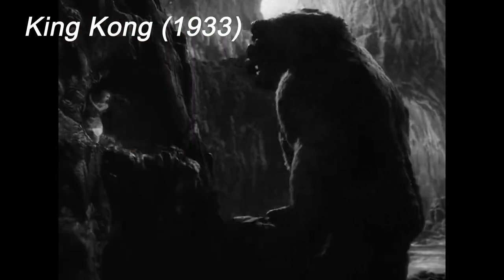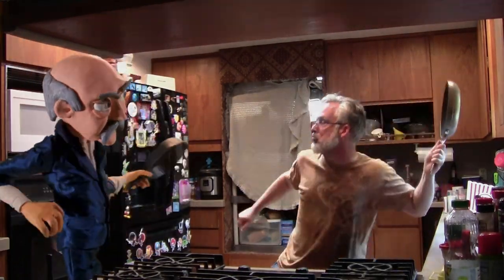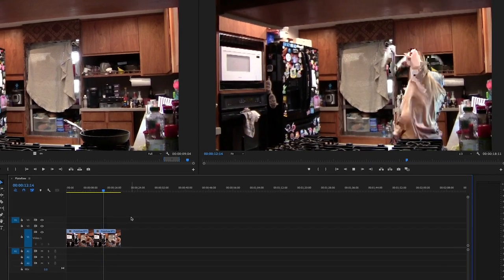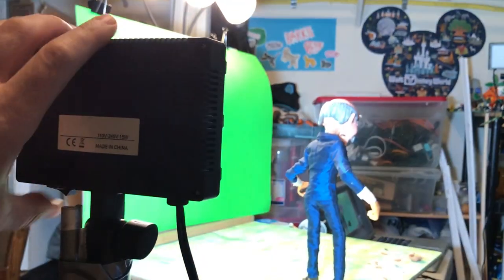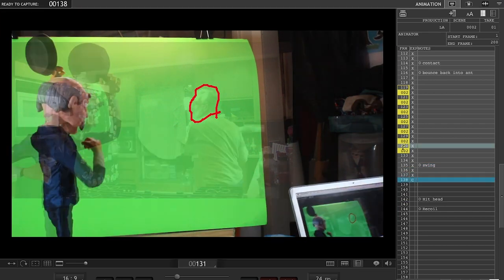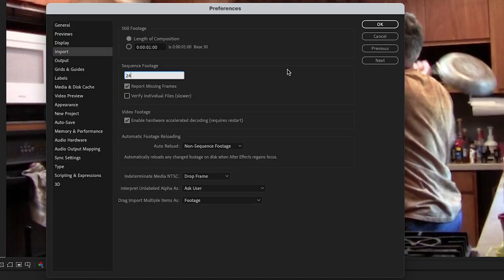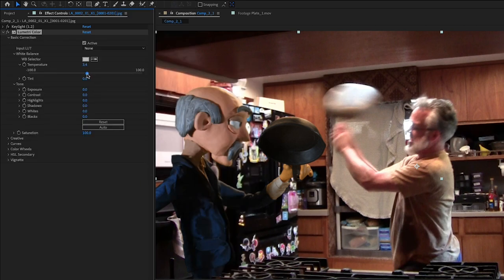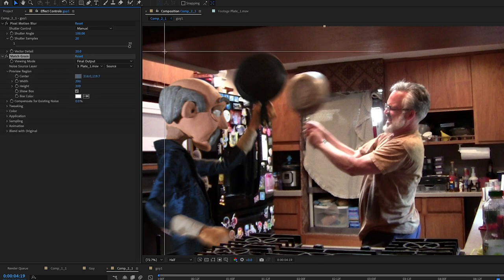Stop Motion Tutorial: Animating to Live-Action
Modern feature films may not want to use stop motion for their creatures and effects, but we can still have some fun combining our real-world creations with live-action video. My green-screen tutorial explains how to composite stop motion on top of a live-action video, but this one explores how to have your stop motion creations interact with live action.

Please see my other tutorials on how to make a puppet, sets, Lego animation, cut-outs, lip sync, facial animation, dance, and other stop motion subjects

Software: Dragonframe.  iStopmotion (Mac and mobile) is a good frame-capturing app for the price. I understand iKITmovie is a good free option for Windows. Stop Motion Studio is a good mobile app.  If you have a favorite stop motion app, please tell us about it in the comments.  Edited using Adobe Premiere.

Camera:  I'm using a DSLR. But if you're not there yet, a good option is a camcorder that can run a live video signal to your computer.  But these days a mobile device with a camera running a stop motion app is all you need.  The principles discussed in this video generally need a frame-capturing method that can show a line-up movie so you can time out and line up the action to the live-action plate.

Shopping for Puppet-Making:
Clay (Van Aken, Sculpy III), armature wire, cotton batting to build up puppet: Arts/craft store like Hobby Lobby or amazon.com.

Puppet clothes (Barbie/Ken clothes: dept store, ebay, amazon.com
16-gauge aluminum armature wire (from an art store or Amazon, not the hardware store)

Pre-wrap (Sporting good or drug store)

Cotton batting or foam (quilting supplies from craft or sewing store)

For the head, aluminum foil or wood ball (craft store)

Just about everything here can be found on Amazon if you don't have all these kinds of stores in your area. You can also get animation supplies from stopmotionstore.com.